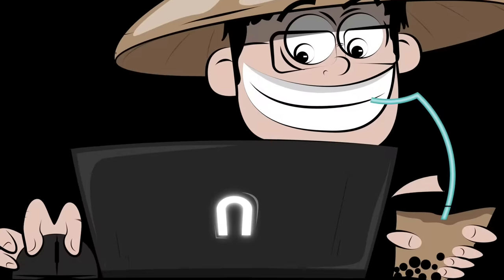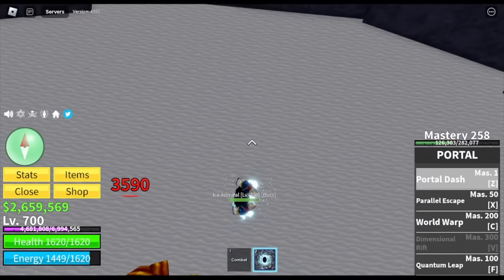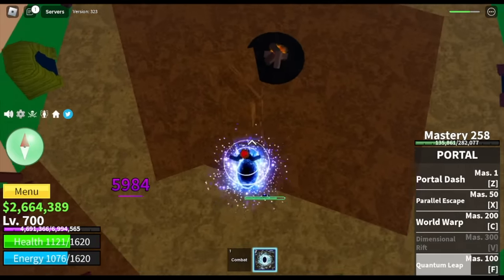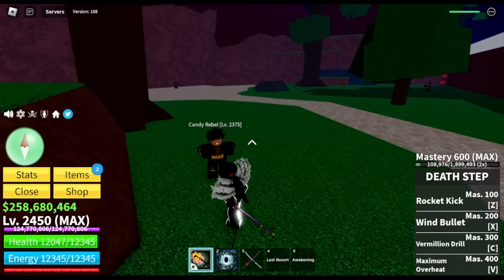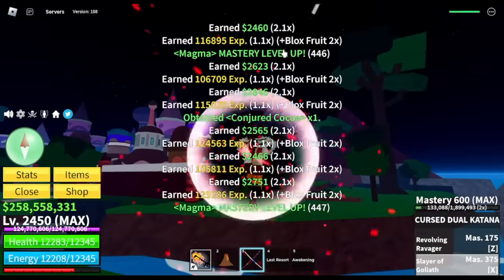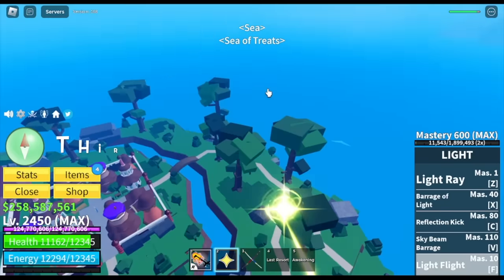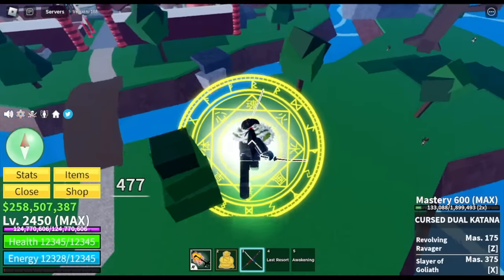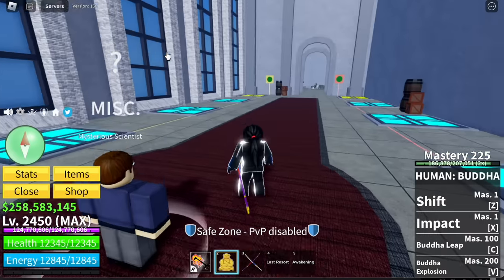Best "New" Fruit For Grinding in BloxFruits Update 17.3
Top 3 best Fruits for grinding in bloxfruits Roblox.